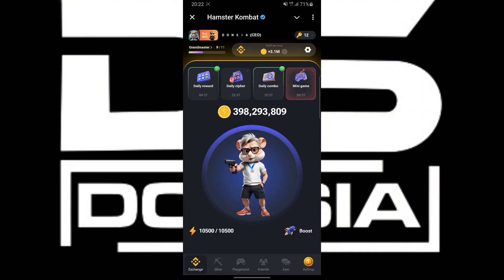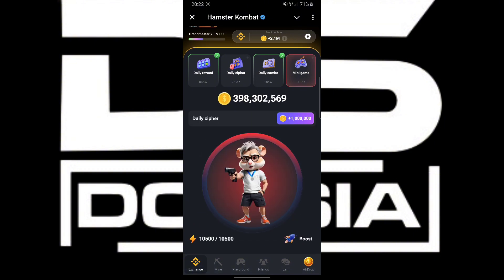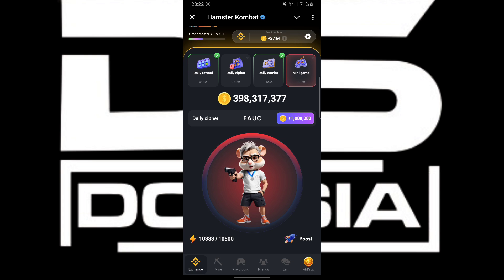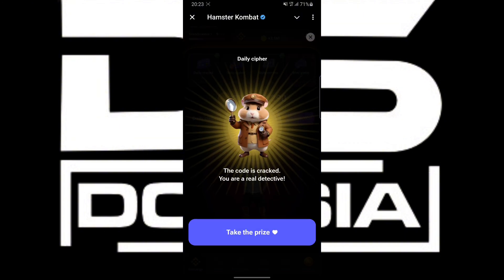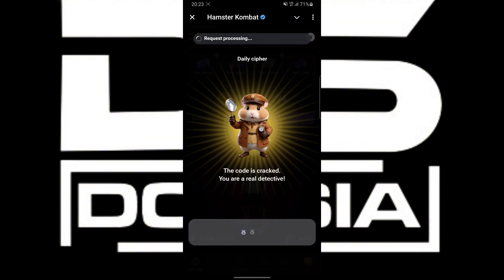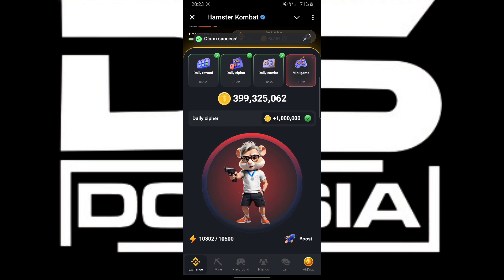9TH AUGUST DAILY CIPHER MORSE CODE HAMSTER KOMBAT DAILY REWARD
In This Video, I'm Going To Teach You A Step By Step Tutorial On How To unlock the hamster daily cipher Morse Code for Today.

                    👇🏻HIT ME UP VIA:👇🏻